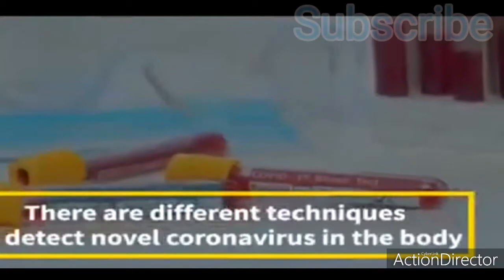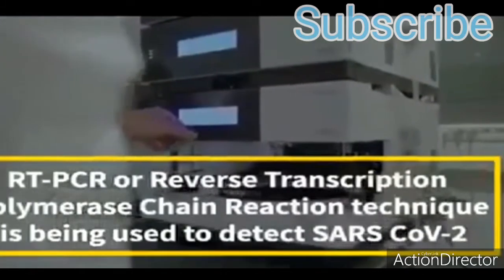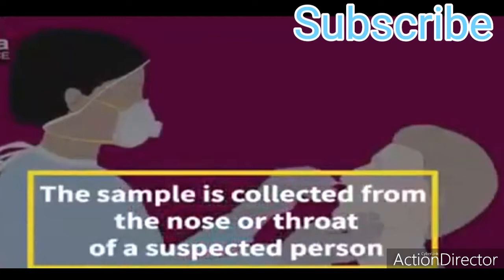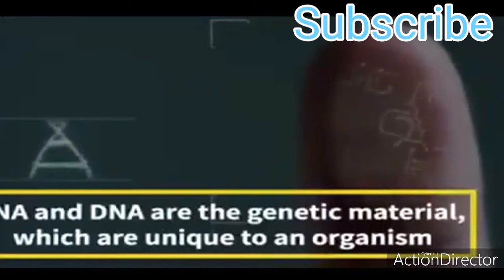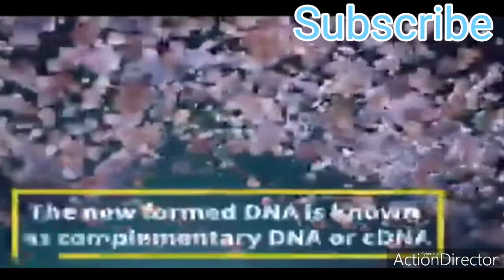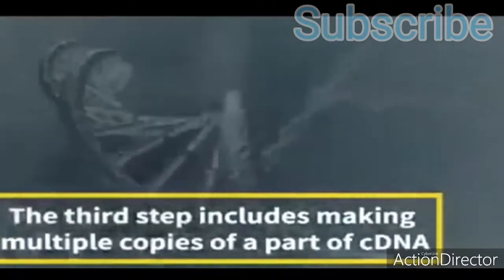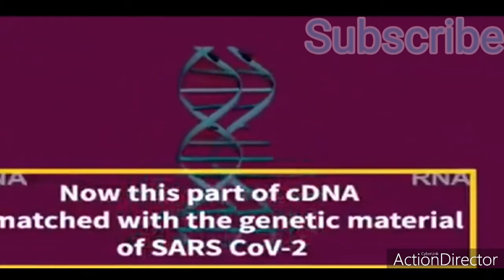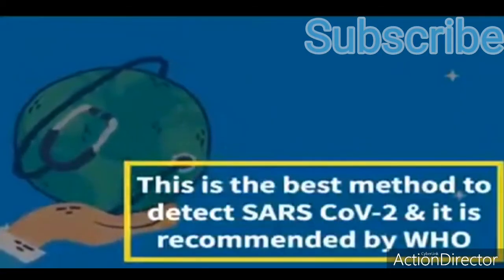INDIA UPDATES AGAINST COVID-19 DETECTS BY REAL TIME RT-PCR|CORONAVIRUS UPDATES|JAI HIND JAI BHARAT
A preventive lockdown' is a preemptive action plan implemented to address an unusual scenario or a weakness in system to preempt any danger to ensure the safety and security of people, organisation and system. The focus for preventive actions is to avoid dangers and risks arising from the nonconformances to the normal circumstances, but also commonly includes improvements in efficiency.

Preventive lockdowns are preemptive lockdowns to mitigate risk. Most organisations plan for the emergency lockdowns but fail to plan for other situations which might quickly degrade to dangerous levels. These protocols must be based on the type of threat, and should be kept simple and short for quick learning and implementation, and flexible enough to handle several scenarios. This allows administrators more options to choose from which are easier to use in various scenarios. For example, in case of a loud scene by a parent or an unarmed petty thief being chased by the police through the school playground, this flexible procedure allows school administrators the flexibility to implement a more limited lockdown while teaching in school continues, this eliminating need for complete emergency lockdown, disruption and delays in resumption of teaching, etc. The consequences of not having procedures to implement such lockdowns is that the situation might quickly escalate where there could be loss of human lives.[1]

Emergency lockdown
See also: Emergency procedure
Emergency lockdowns are implemented when there is imminent threat to the lives or risk of injury to humans, for example, a school's emergency lockdown procedures must be kept short and simple to make them easier to use under real life crisis conditions. Simple procedures can be easily taught with periodic lockdown drills instead of lengthy training.[1]

In infectious diseases

Police conversing with people during a lockdown in Benidorm, Spain
Main article: Stay-at-home order
See also: Pandemic prevention § Testing and containment
Lockdowns can limit movements or activities in a community while allowing most organizations to function normally, or limit movements or activities such that only organizations supplying basic needs and services can function normally.[2]

COVID-19 pandemic
During the 2019–20 coronavirus pandemic, the term lockdown was used for actions related to mass quarantines.[3] By early April 2020, 3.9 billion people worldwide were under some form of lockdown—more than half the world's population.[4][5] By late April, around 300 million people were under lockdown in nations of Europe, while around 200 million people were under lockdown in Latin America.[6] Nearly 300 million people, or about 90 per cent of the population, were under some form of lockdown in the United States,[7] and 1.3 billion people have been under lockdown in India.[8]

Typical scenarios
Schools
Lockdown procedures vary by school district. Generally, a lockdown means that interior and exterior doors are locked, and all students and staff must remain in their location from the time the lockdown is announced. Windows are covered, and students stand at the back of the classroom or away from windows.

Since the Columbine Shooting in 1999, lockdown procedures in schools have been constantly changing. Some schools direct teachers to continue with standard procedures while remaining quiet, while some recommend an active approach against threats.[9]

Prisons
In its most common usage in corrections units, the term lockdown can be defined as a course of action to control the movement of inmates. Confining all prisoners, except workers, to their cells until the end of the day is an example of a "lockdown period" in a corrections schedule.[citation needed] However a "full lockdown" is used when all prisoners are locked in their cells to prevent prison riots or unrest from spreading or during an emergency.[10]

Hospitals
In US guidelines, occasions for preventing entry into a hospital may include: power failure, earthquake, flooding, fire, bomb threat, hostage crisis and active shooter.[11][12] Occasions for preventing both entry and exit from a hospital may include: external contamination, civil disturbance and abduction of an infant or child.[11][12]

Lean manufacturing process